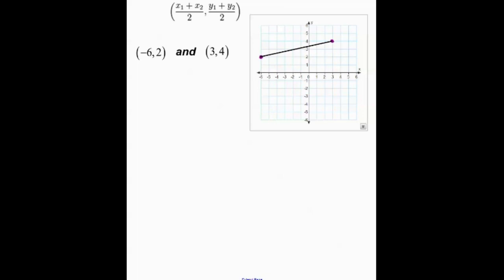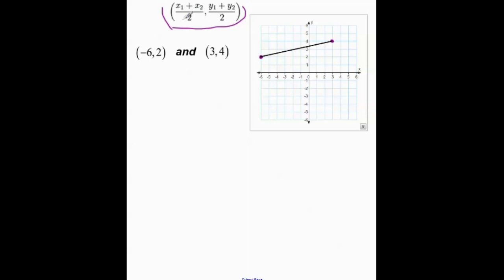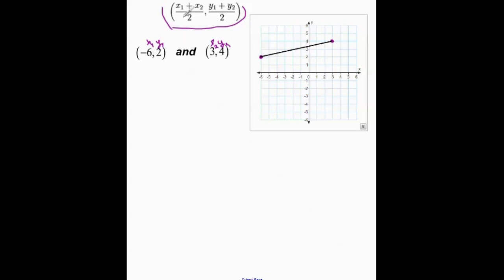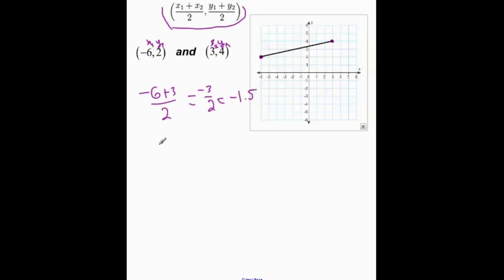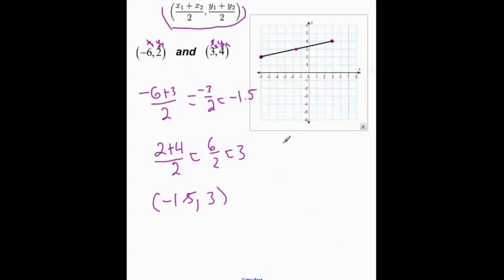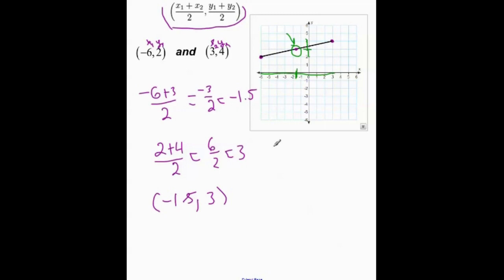Geometry Mini Lesson #6 Midpoint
Midpoint Formula, short one example just to refresh.  Will show more in class.  It gets tricky later on.